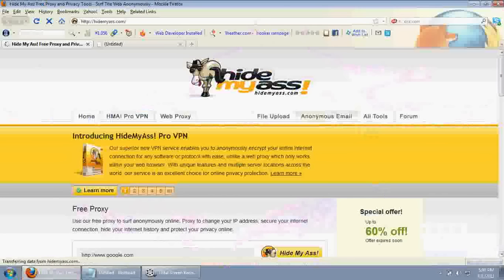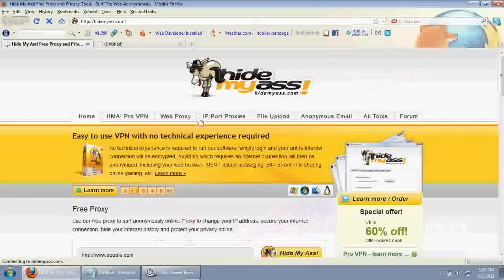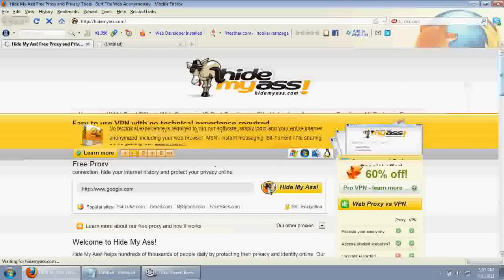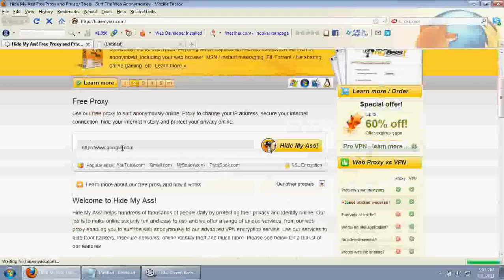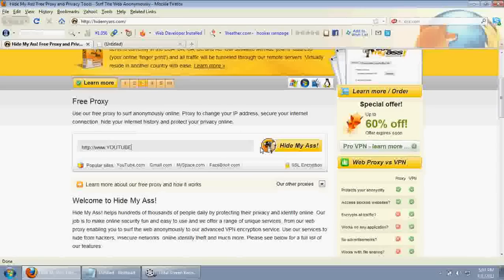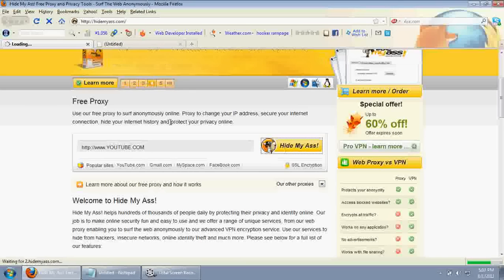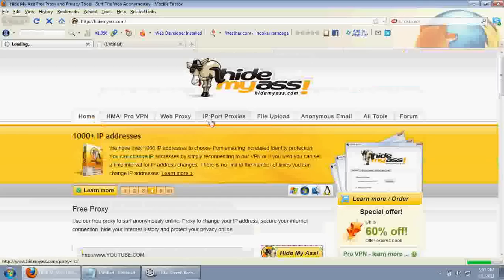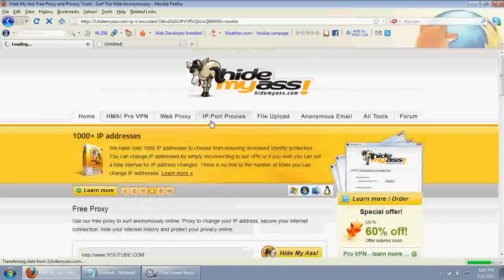Free Web Proxy Server.How change my ip addreess.